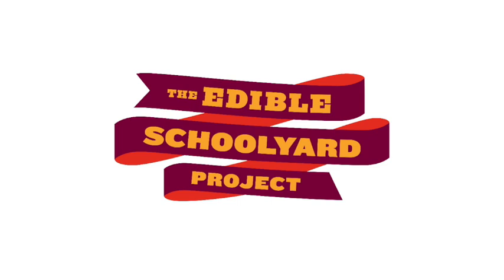Reflecting on Food: Mindful Eating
Try a short mindful eating activity with this reflection prompt.

Transcription: This is Nick from the Edible Schoolyard. Welcome back to Reflecting on Food. This episode we’re going to do a short mindful eating activity. Get strawberry or other small piece of fresh fruit before continuing to listen. Really, press pause, and go get a berry or slice of fruit right now! [PAUSE] This activity might feel a little silly or you might get impatient with it and that is perfectly normal. Just listen and follow the prompts as best you can.

Focus on the food and look at it like you are seeing it for the first time. Turn it over and look at each side. Notice the shape of it. [PAUSE]
Feel the surface of the food with your fingertip and notice the textures. Is it smooth or bumpy? How does it feel? [PAUSE]
Now, move the food close to your nose and smell. Consider closing your eyes. What does it smell like? Smell it again, breathing deeply. [PAUSE]
Now take a very small bite and chew it slowly. As you chew, notice the texture. [PAUSE]
Take another small bite and feel the food on your tongue. Notice the taste. Is it sour or tart? Is it sweet? What does it taste like? [PAUSE]
Finish the food however you want to eat it. [PAUSE] Now notice how you ate it. Did you eat it all in one bite? Or continue eating small bites slowly? There is no right answer, just an opportunity to be aware of how you are eating.

Mindful eating like this isn’t something for every time you eat, but it can be useful if you want to appreciate your food and slow down when eating. Try it again with one of your favorite foods and see if you enjoy it more or notice something new about it.

Thanks for listening to “Reflecting on Food.”

The Edible Schoolyard Project is dedicated to designing hands-on experiences in the garden, kitchen, and cafeteria that connect children to food, nature, and to each other.